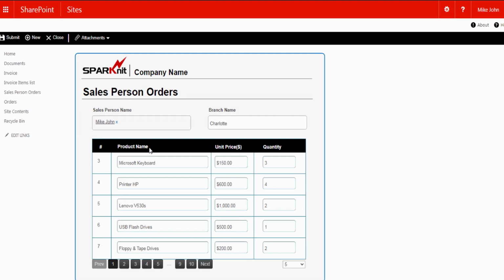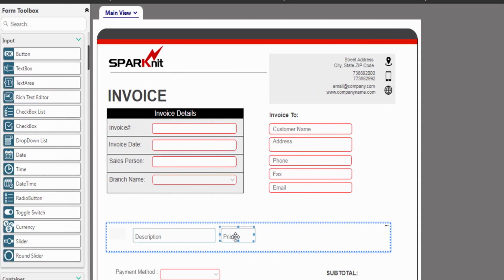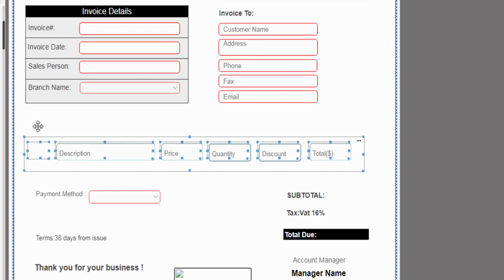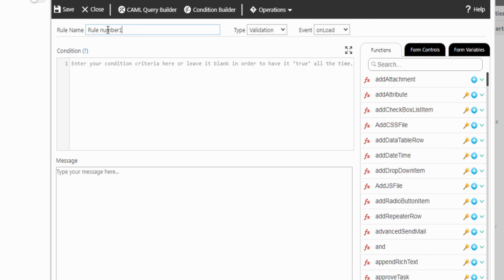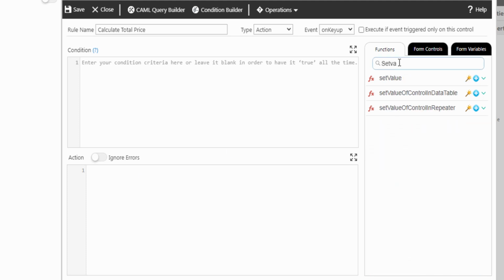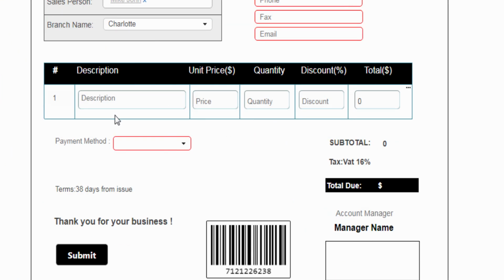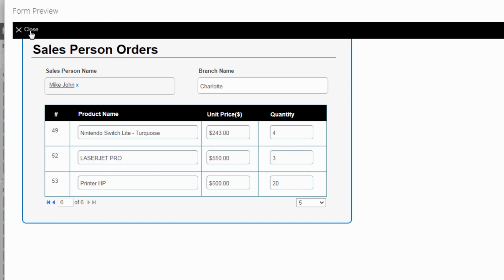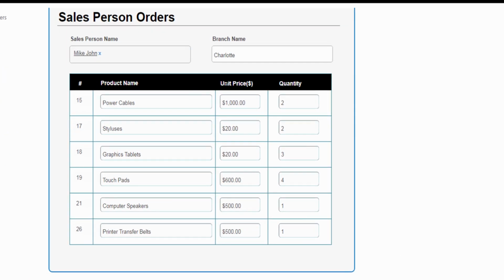How to use Repeater Control in SPARK Forms Builder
In this video we will learn How to create and design a repeater control in your SharePoint/Office 365 forms to store data and integrated lists together, we will learn how to apply calculations dynamically for these data by adding mathematical formulas on rows, and how to create dynamic rows counter.
We will see how you can use the repeater to retrieve and filter large data and apply the paging feature for it using SPARK Forms Builder.

00:00 Chapter 01:Using Repeater Control in SharePoint form
01:26 Chapter 02: Creating and configuring the Repeater
04:16 Chapter 03: Integrate two SharePoint lists with the repeater
05:14 Chapter 04: Designing and Customizing the Repeater
07:26 Chapter 05: Add Dynamic Row Number for the Repeater
09:07 Chapter 06: Calculate the total values in repeaters
11:09 Chapter 07: Calculate the total sum value for all items in the repeater
13:32 Chapter 08: Enable Paging feature for large Data Repeaters
15:26 Chapter 09: Display data in Repeater based on Dynamic filters